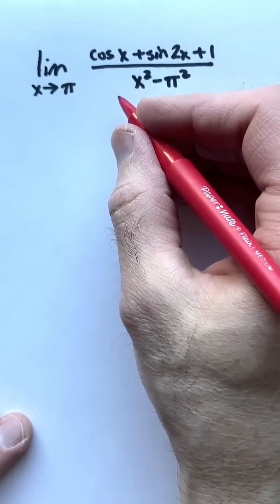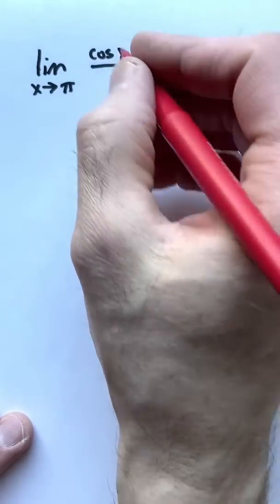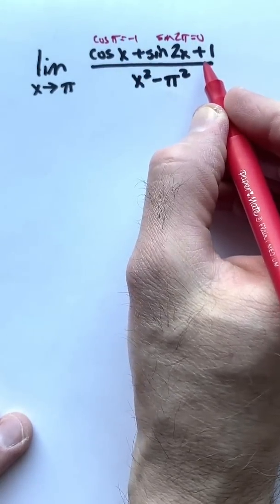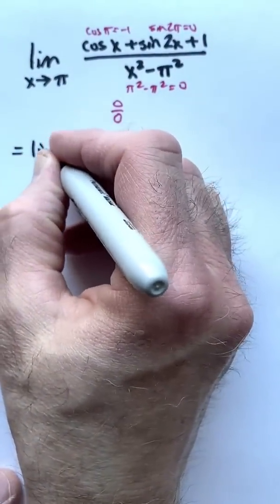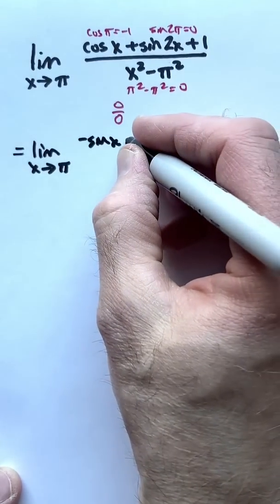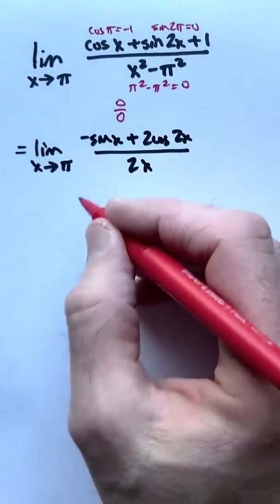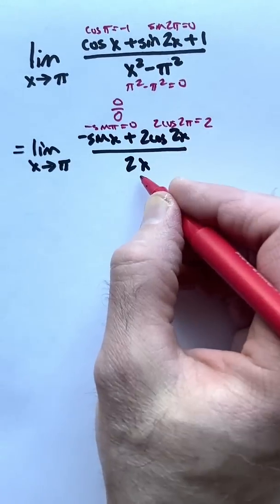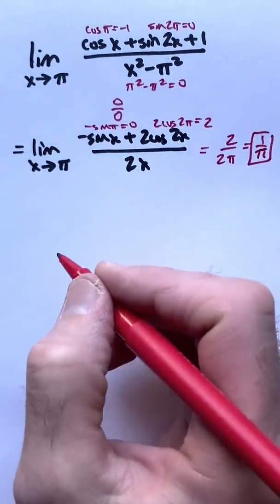Hardest AP Calculus AB Questions, Problem 1 (L'Hopital's Rule)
This is Question 1 on the AP Calculus AB Hardest Questions List Infinite Powers, How Calculus Reveals the Secrets of the Universe This problem is about L'Hopital's Rule (a.k.a. L'Hospital's Rule) applied to an indeterminate form involving trigonometric functions. It is the limit as x goes to pi of (cos(x)+sin(2x)+1)/(x^2-pi^2).